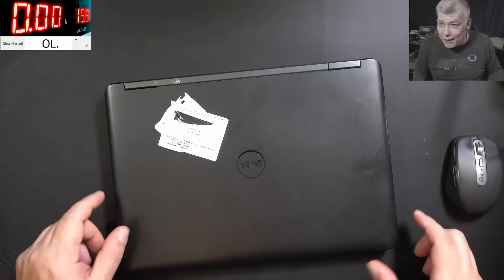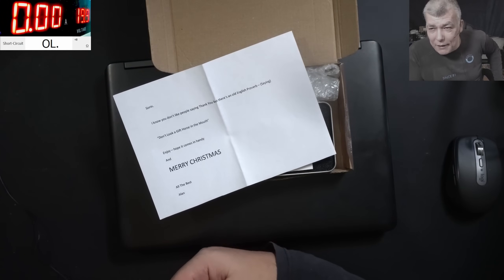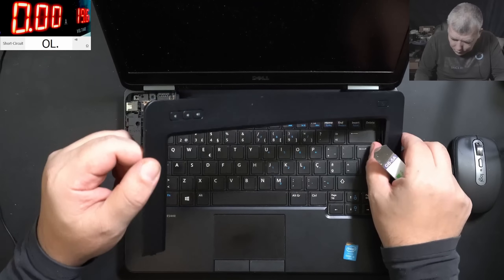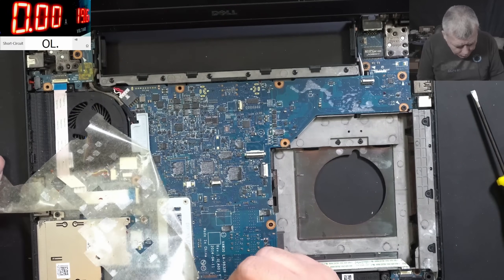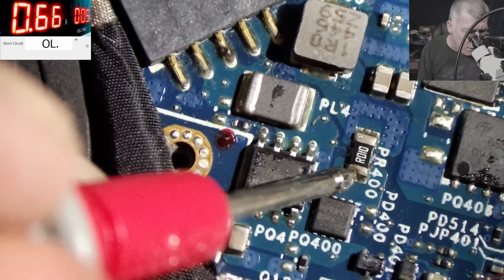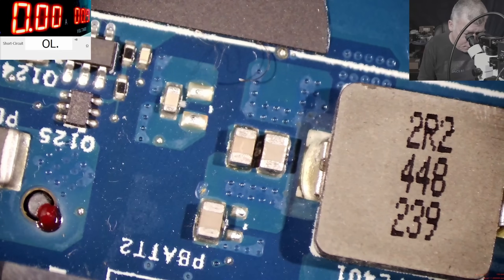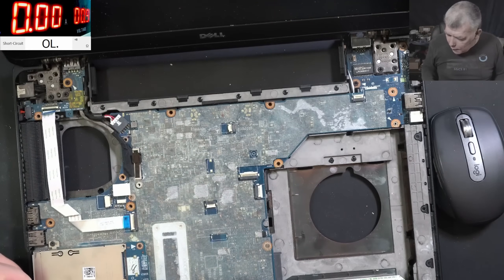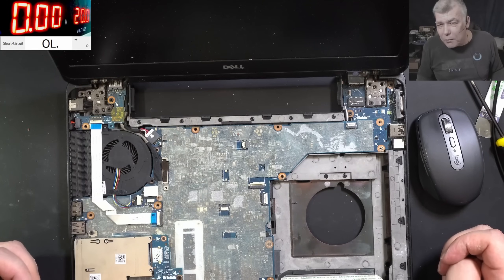Dell Latitude E5440 dead, no power, motherboard repair - Perfect Friday job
Ebay rosin flux and soldering paste